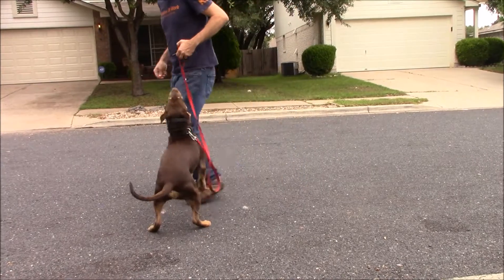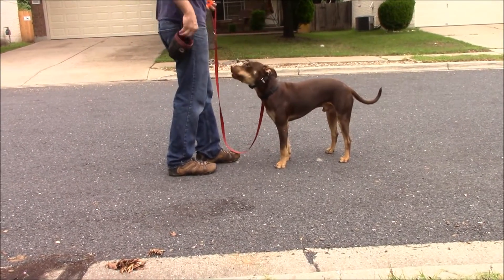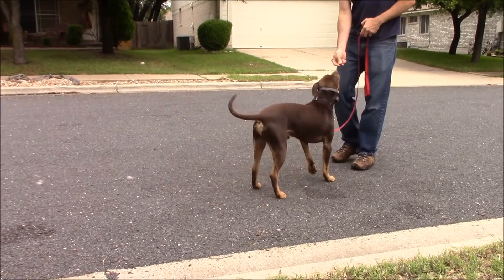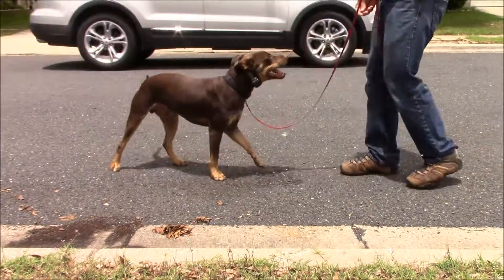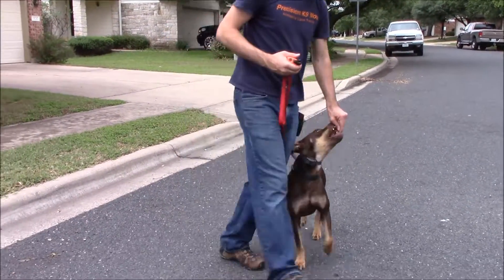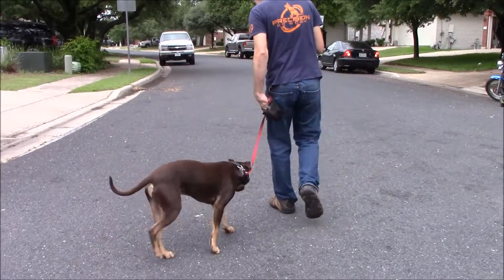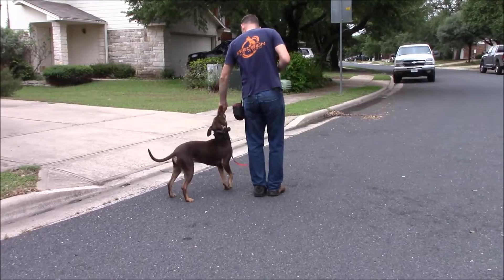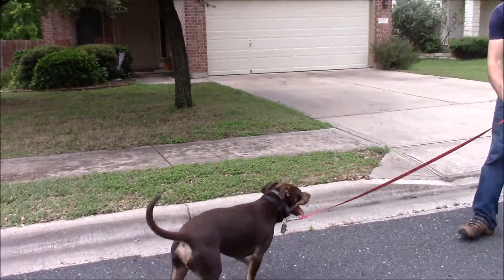E-Collar conditioning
The e-collar can be a very effective training tool, however it is often misused and gets  bad recognition at times. Having a dog properly conditioned and a handler who is educated on how to use this tool will be able to achieve a high level of control and focus.